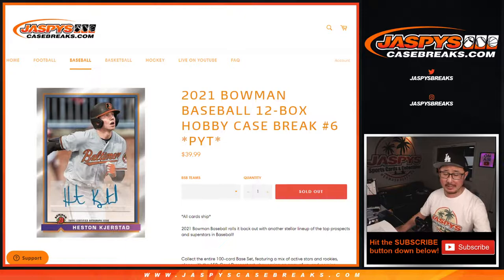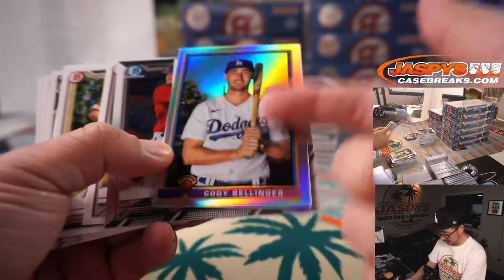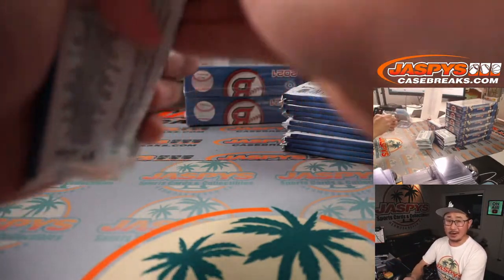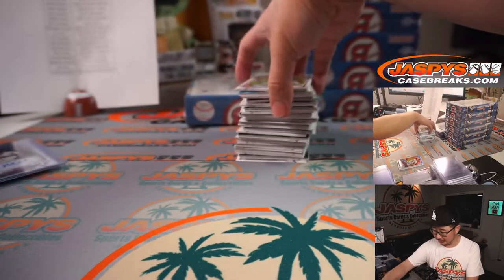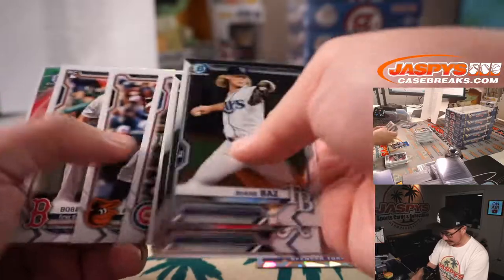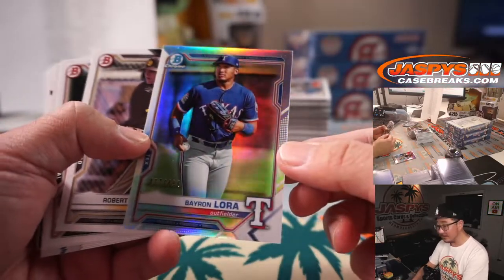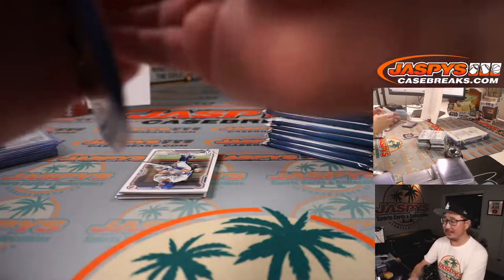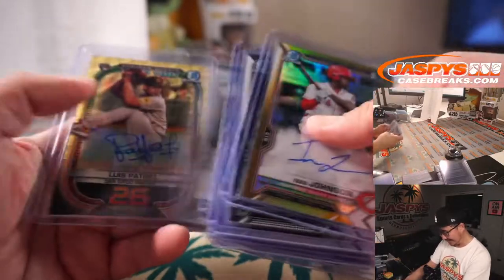W, 05.05.21 // 2021 BOWMAN BASEBALL 12-BOX HOBBY CASE BREAK #6 *PYT*